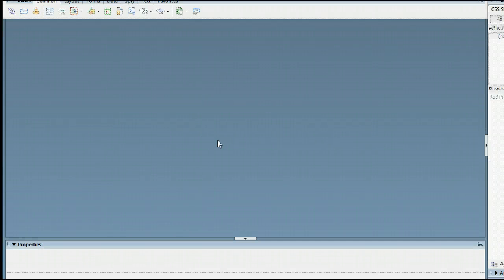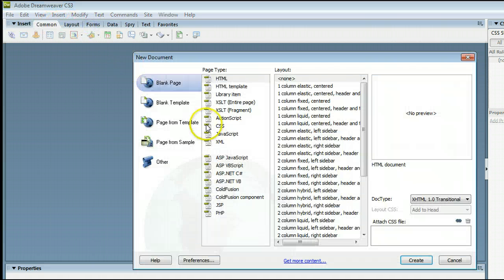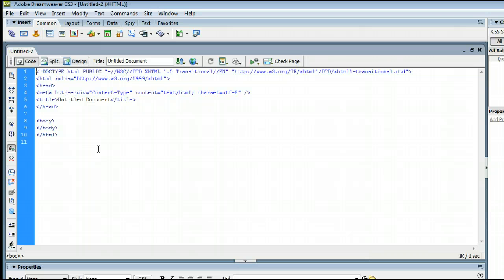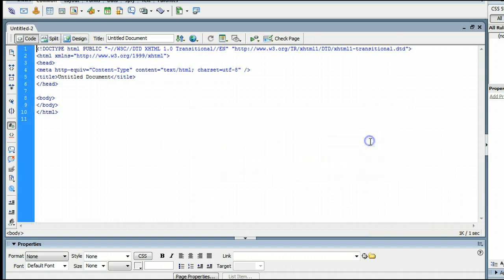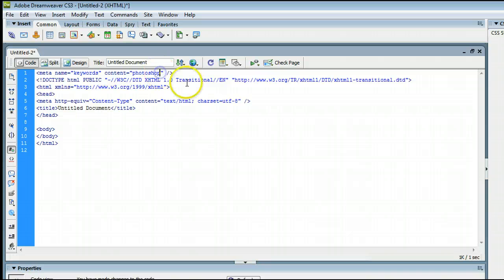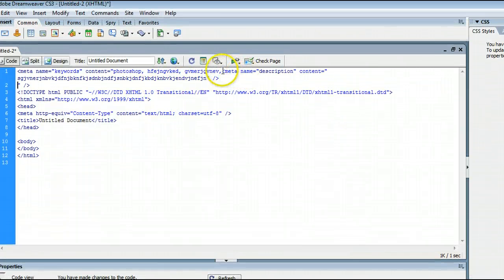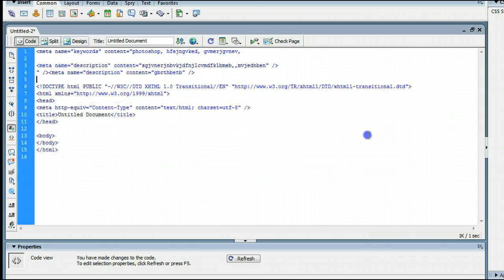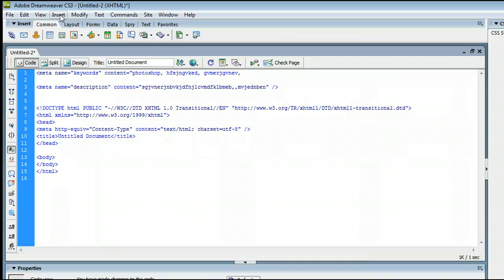How To Edit Meta Keywords & Description in Adobe Dreamweaver